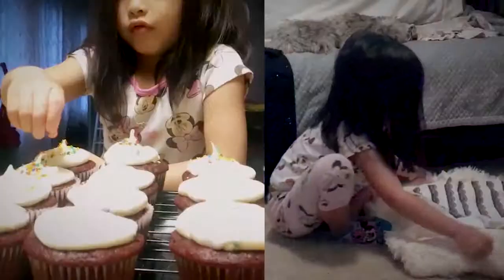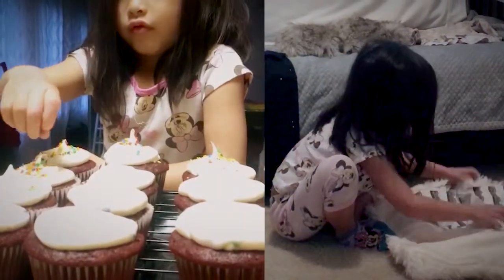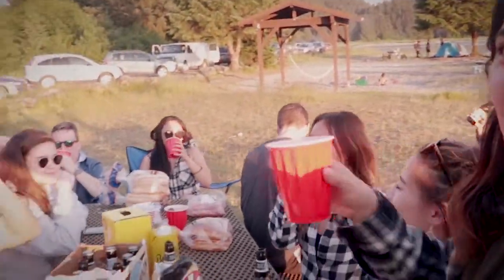Combo | Filipino Banana fritters | Baduya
One of my favorite snacks from my childhood. Combo! Kumbo? Idk how to spell it 🤷🏽‍♀️. It's basically fried banana bread. All you do is mix flour, water (or coconut milk), mashed bananas and sugar until it's a thick pancake mix and fry it up!

Thank you to my cousin for coming over to reminisce and make these with me!

+ Surface Book 2